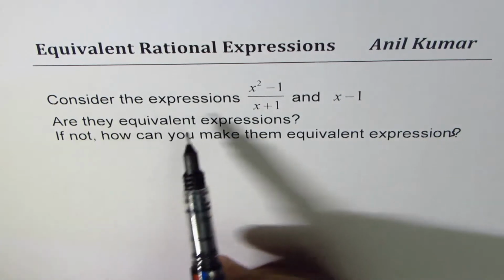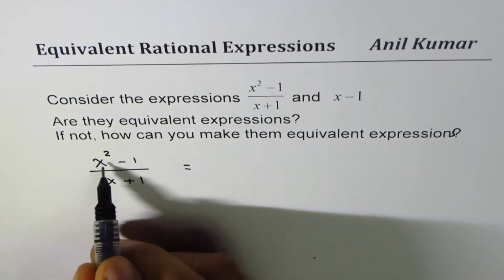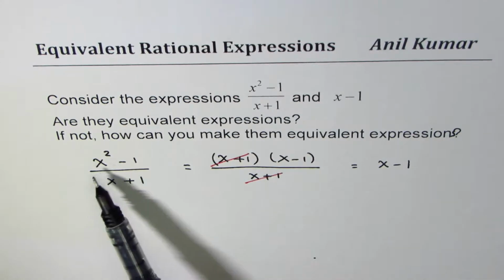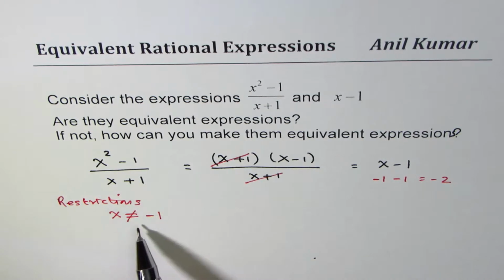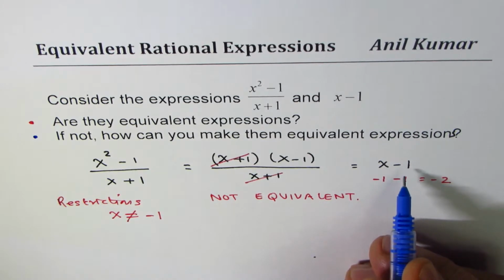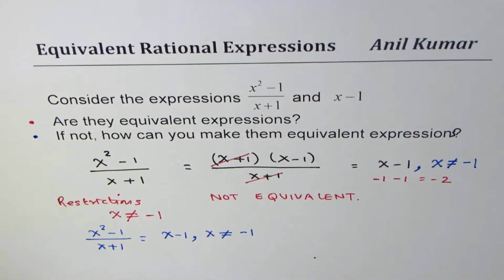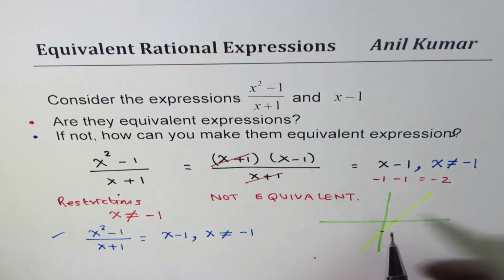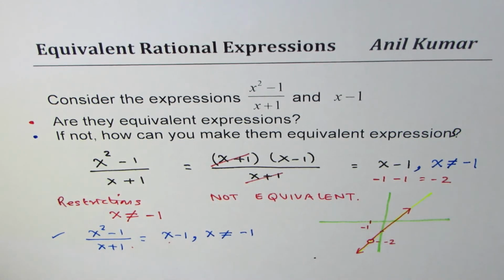Equivalent Rational Expression and Restrictions